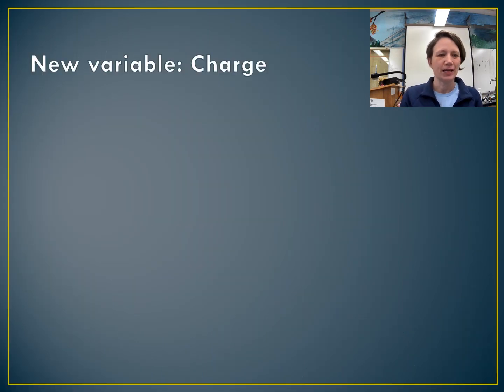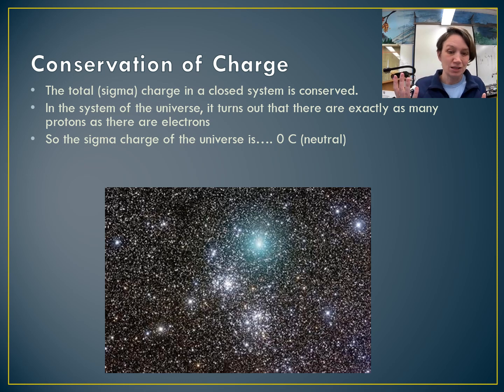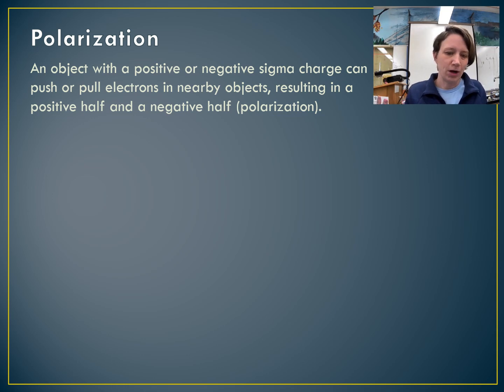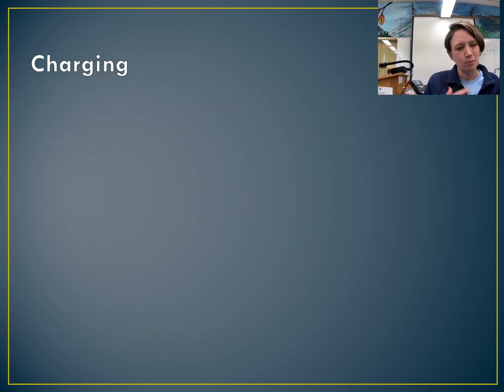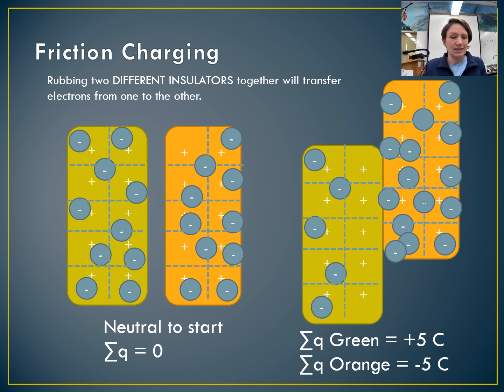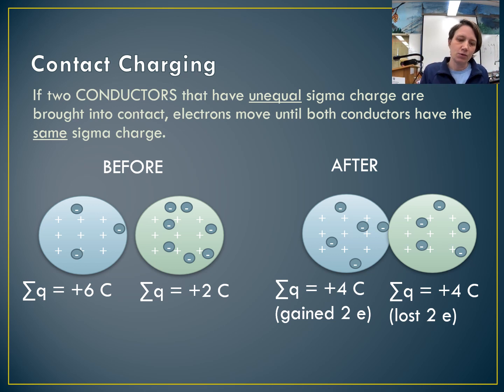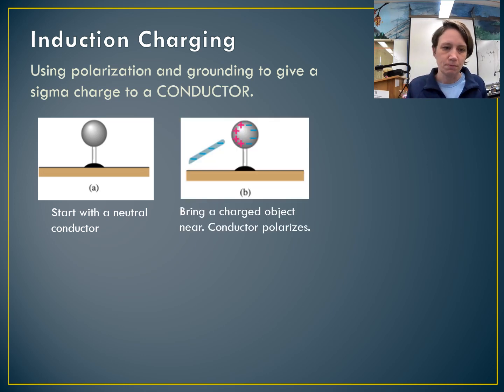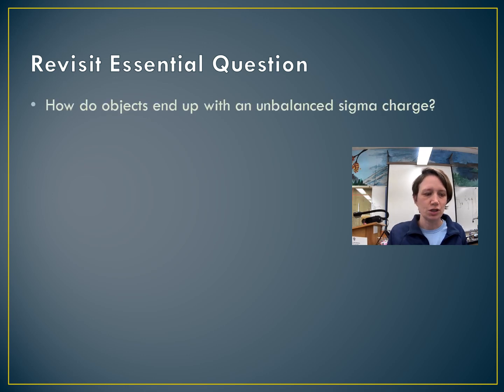Charging - NGSS Physics